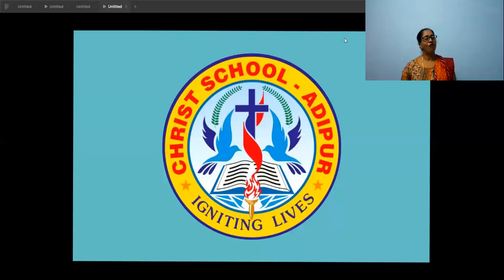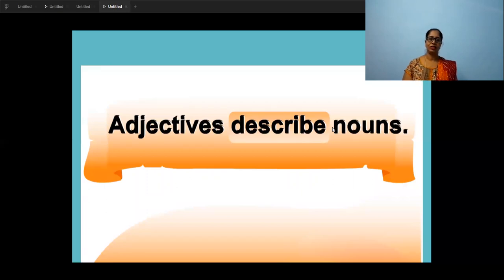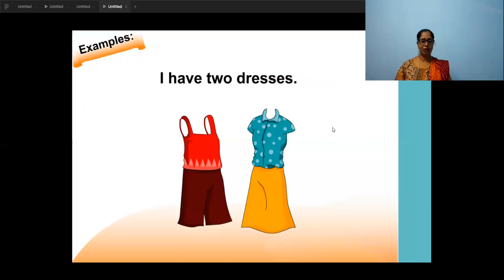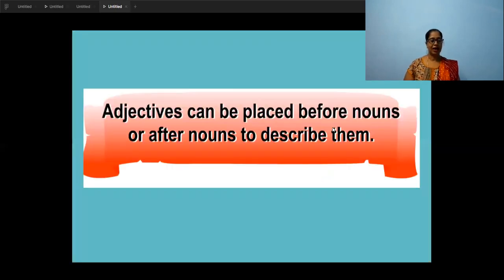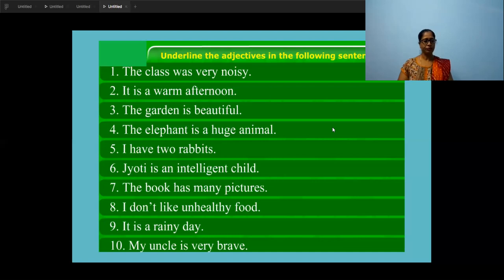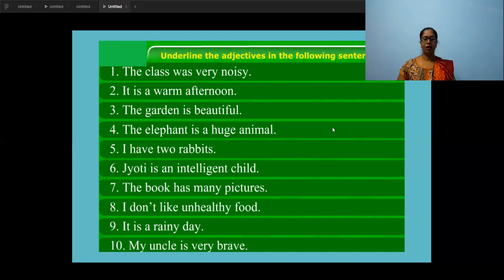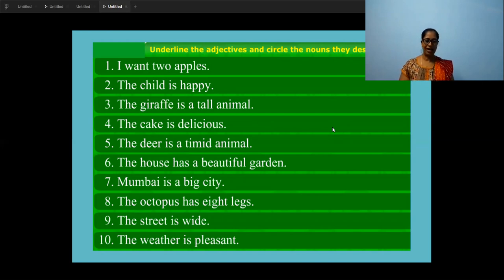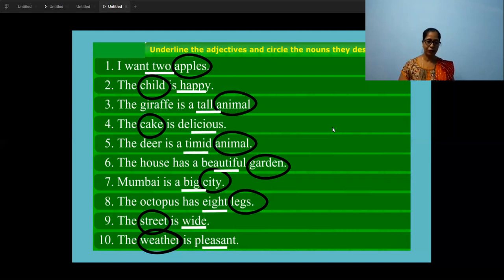STD : 4 // English Grammar // Adjectives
Teacher : Annie Pariath